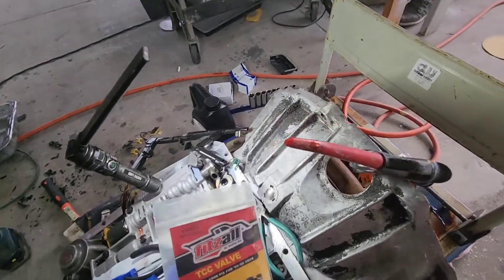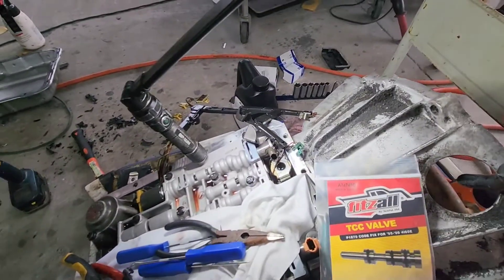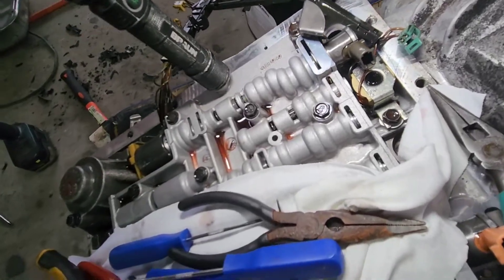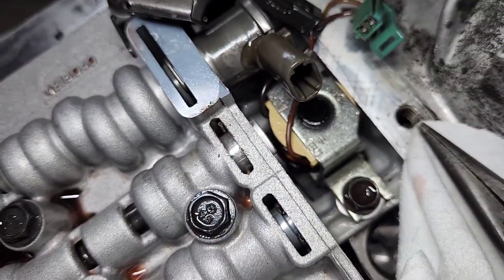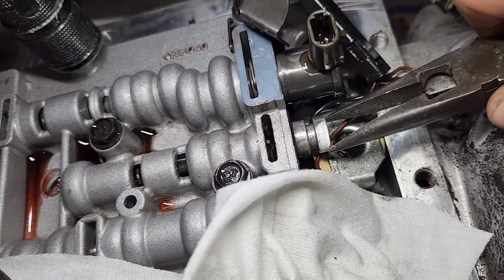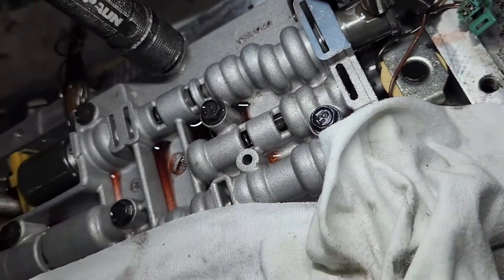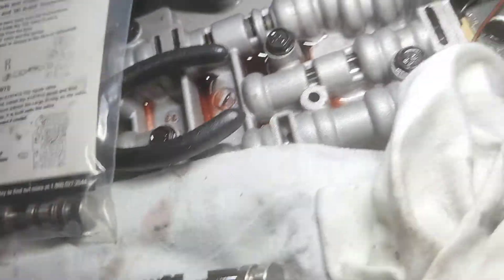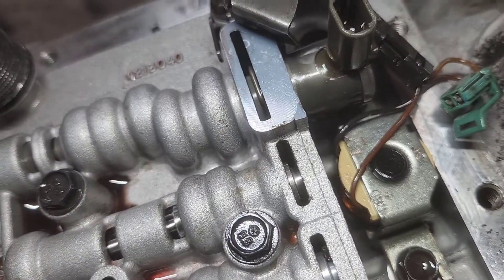4L60E P1870 TCC PWM Valve Fix WITHOUT REMOVING VALVEBODY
In this video I will remove the TCC PWM Valve in a 4L60E and replace it with a block off valve WITHOUT REMOVING the Valve body from the transmission.

UPDATE: This fix has been working flawlessly for 10k miles so far in this same transmission.